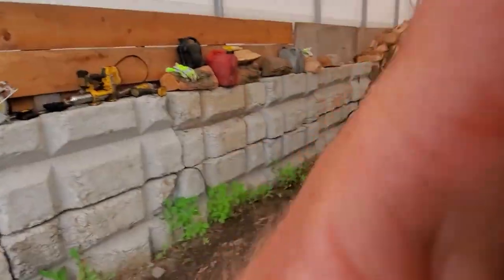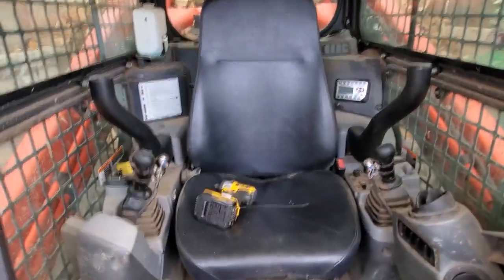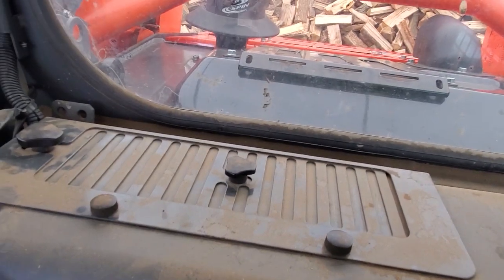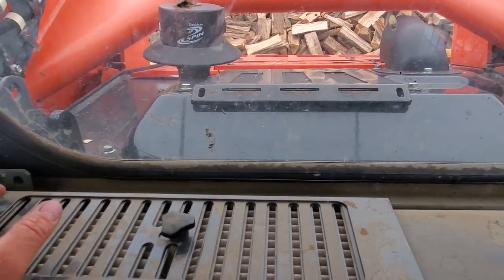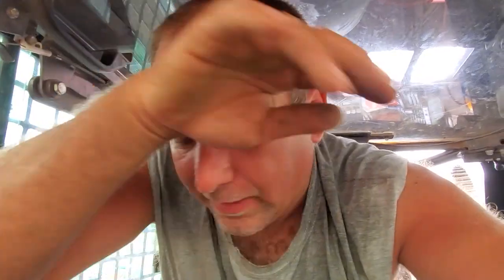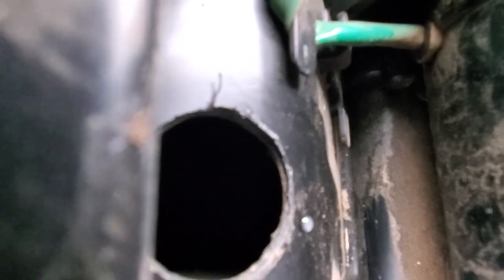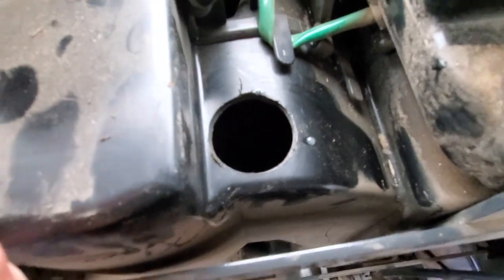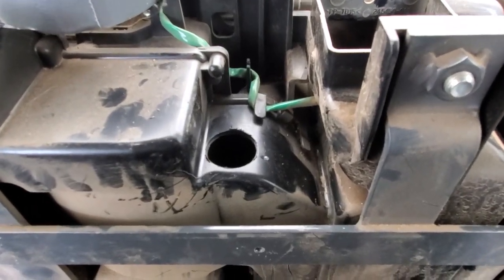KUBOTA SVL75 90 95 97 AIR CONDITIONING NOT BLOWING FIX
This is a fix for the kubota ctls air conditioning not blowing.     this is a quick and easy fix for cleaning out the evaporator core.   works like a charm and saves about a 8hr job at the dealership.
I hope this helps you out and stops you sweating on those smoking hot days!